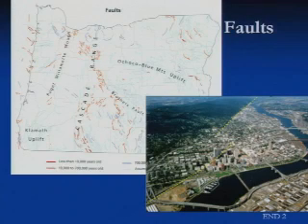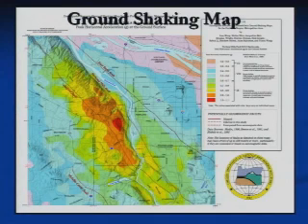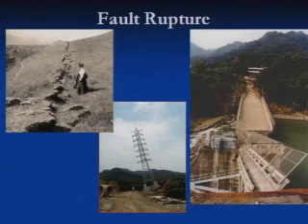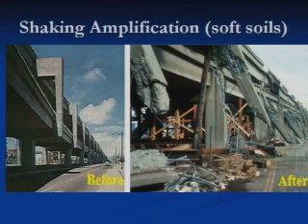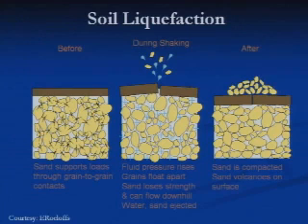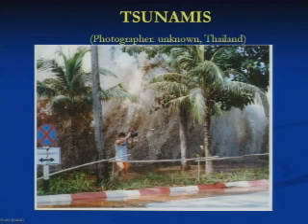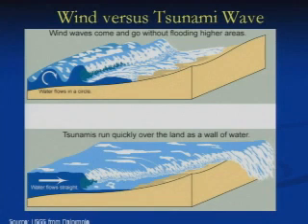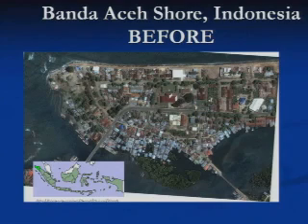Oregon's Earthquake Hazard: Part Two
Geohazard expert Yumei Wang discusses how earthquakes cause damage, including soil amplification, liquefaction, lateral spreading, landslides, and the impact of tsunamis. Courtesy of DOGAMI, July 2009